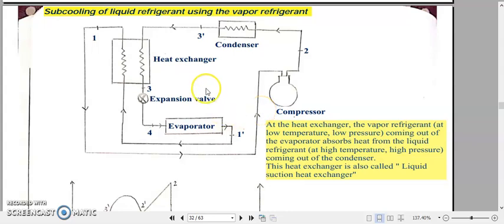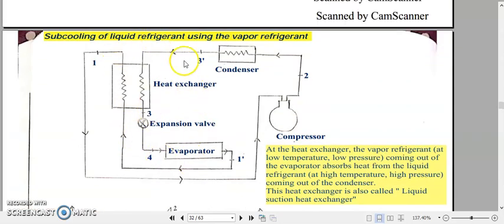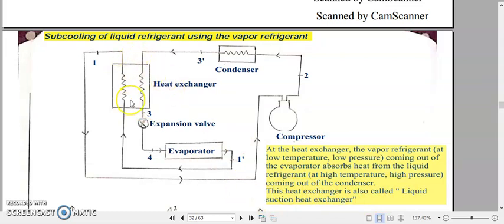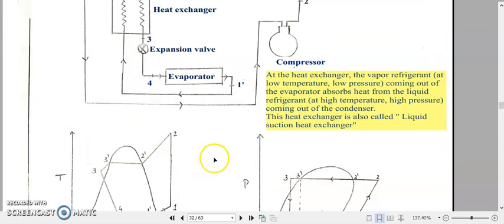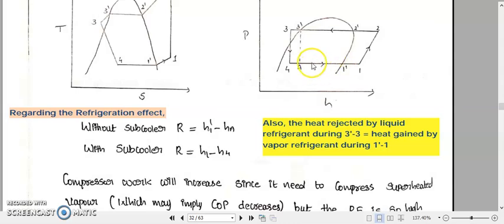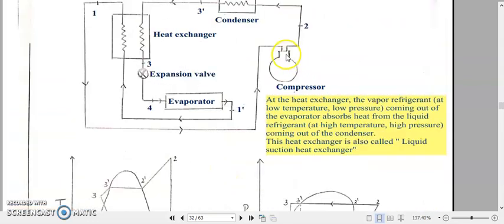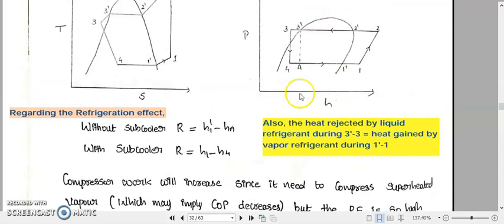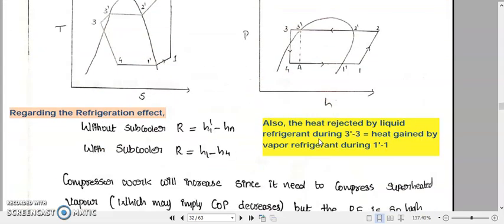Lecture 16 subcooling of liquid refrigerant using vapor refrigerant PART 2